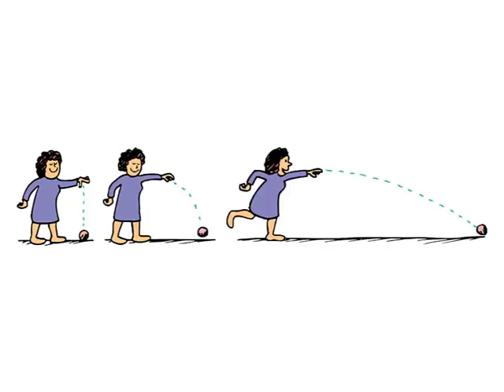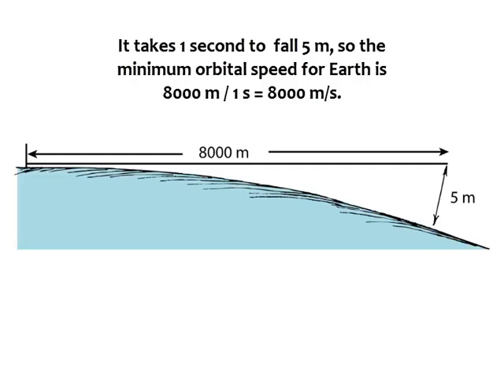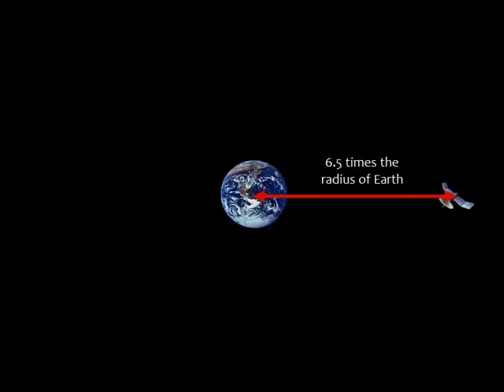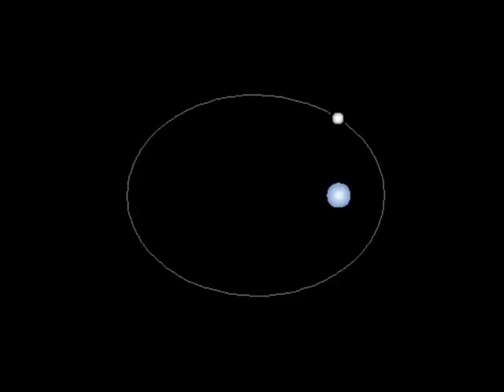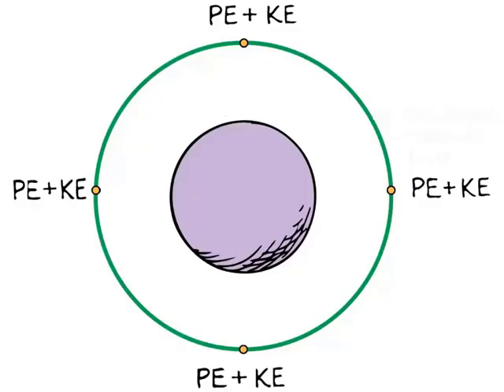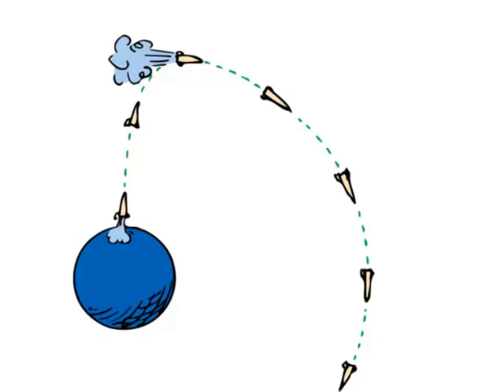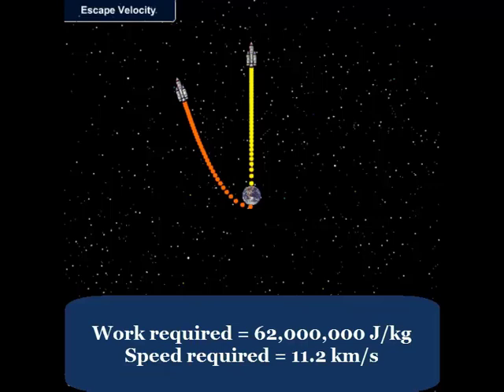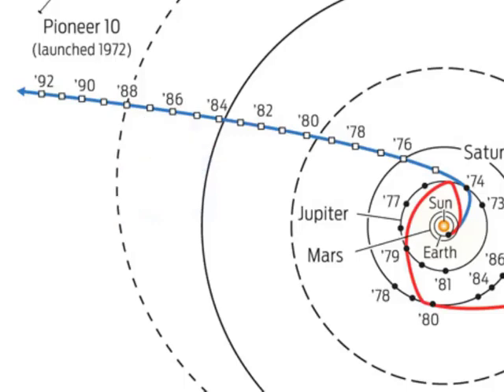14.1 Satellite Motion